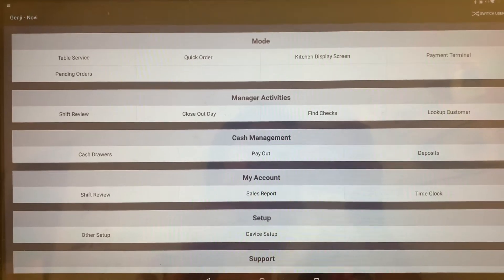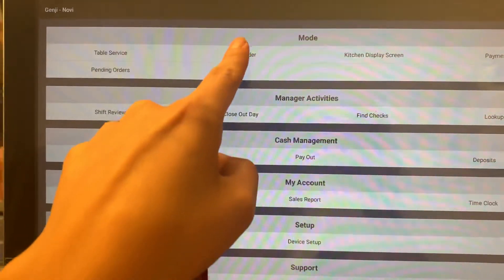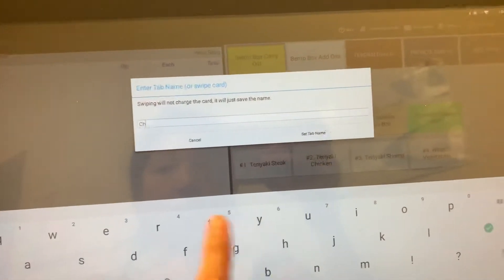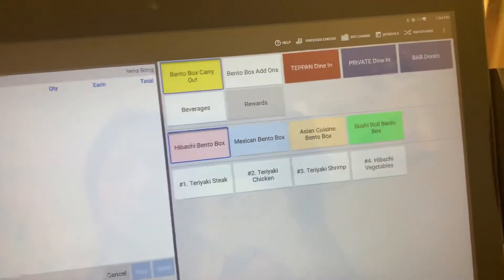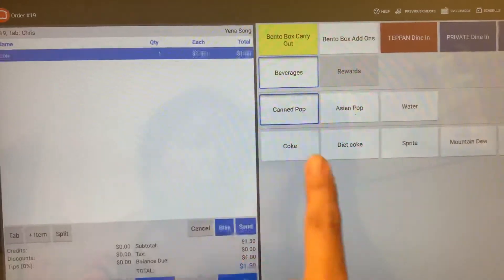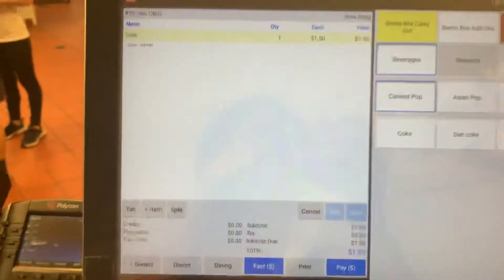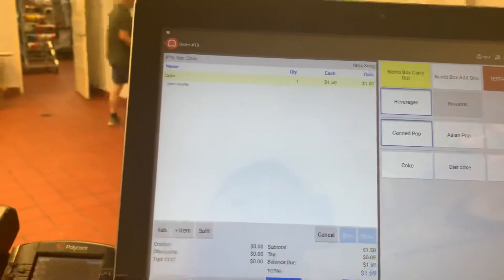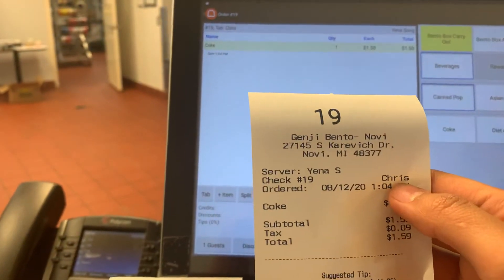TOAST- Adding name to receipts